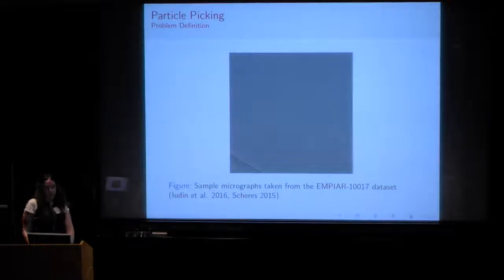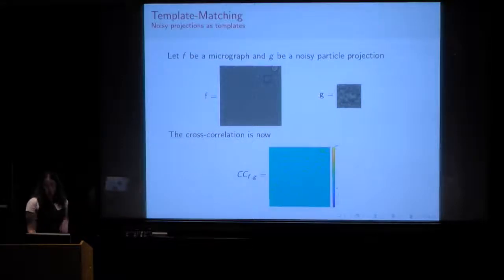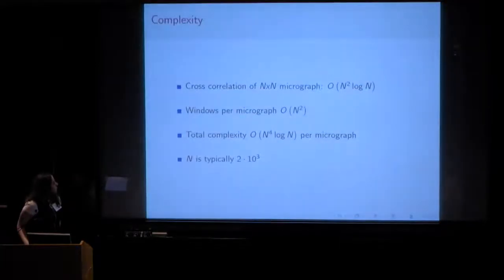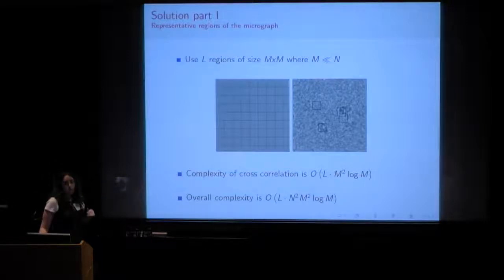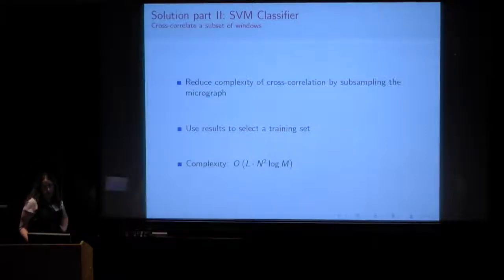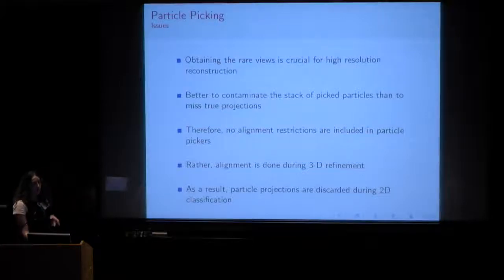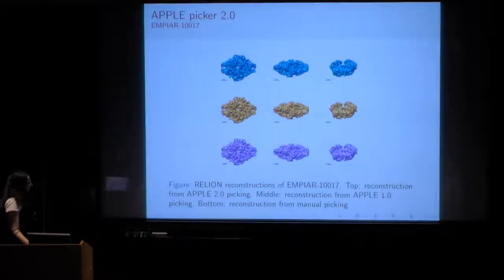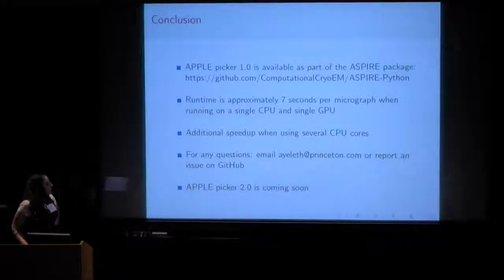Cryo-EM Workshop - Ayelet Heimowitz (August 8, 2019)